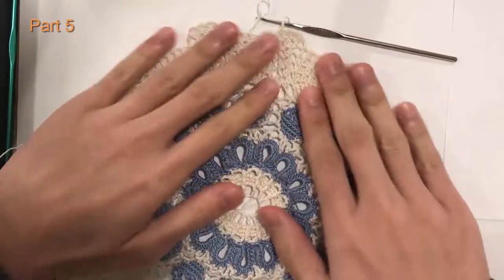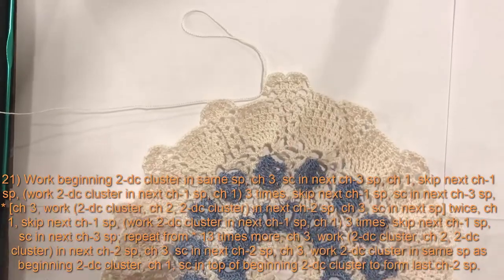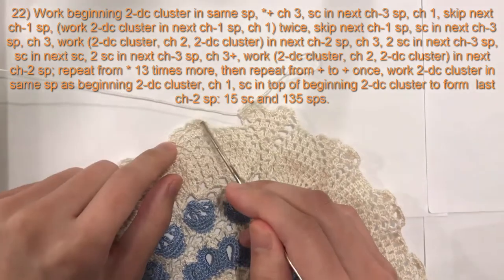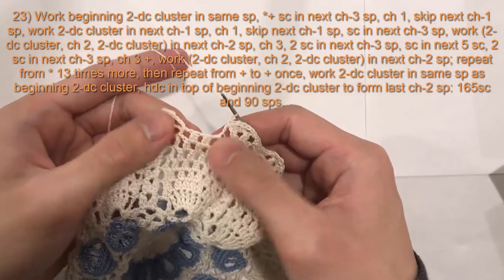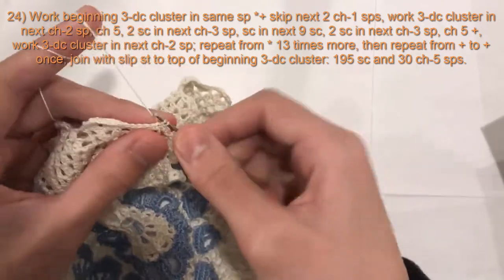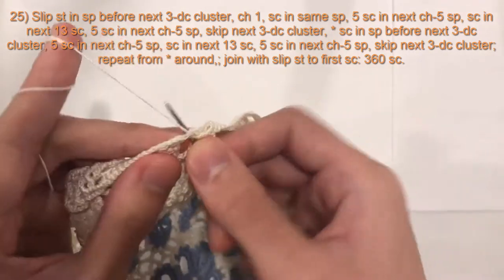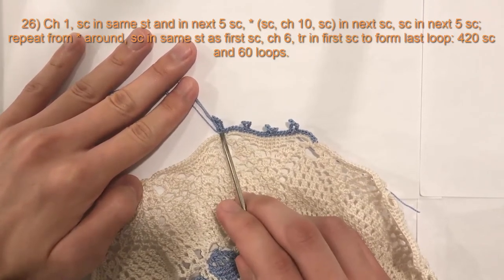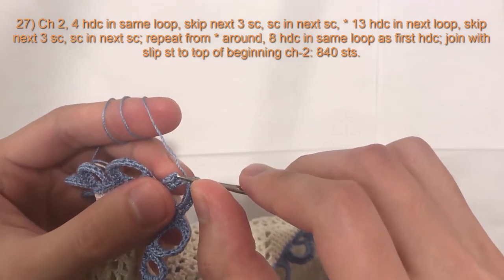Crochet Two Coloured Pineapple Shell Doily Tutorial Part 5 | Perfect Pineapple Doily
Part 5: Full Tutorial: How to Crochet with 2 colours a Pineapple Doily. In this pineapple doily I will show you how to make it using two colours. You can also make it using one colour. The difficulty is easy with one colour and medium with two colours. It is good practice if you are interested in learning how to change colours when crocheting.

1.8mm crochet hook.